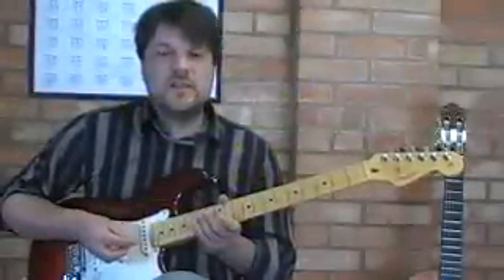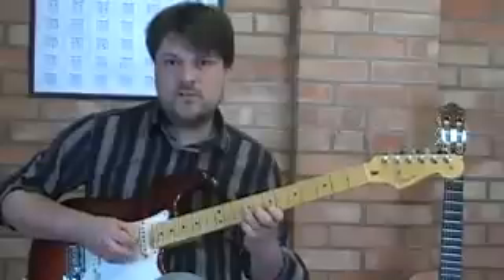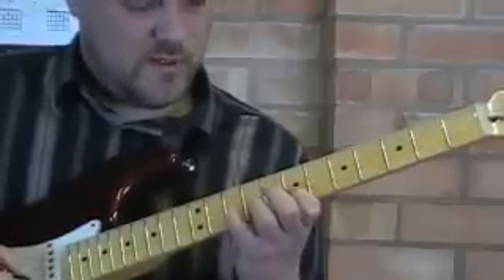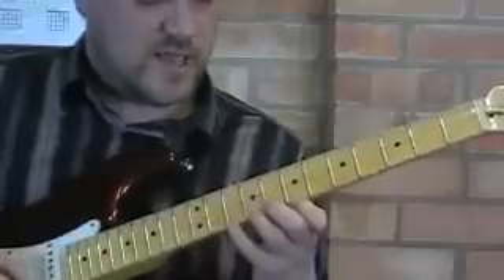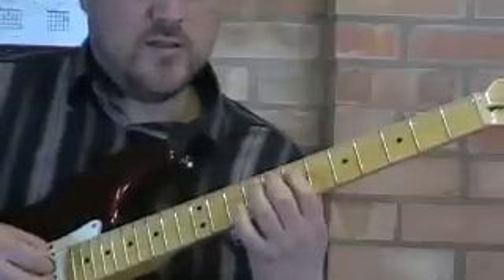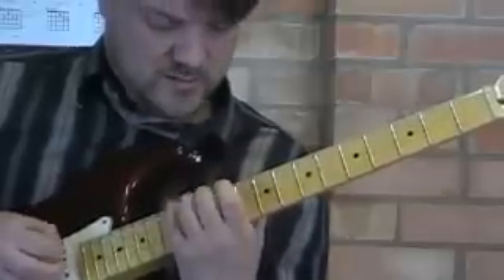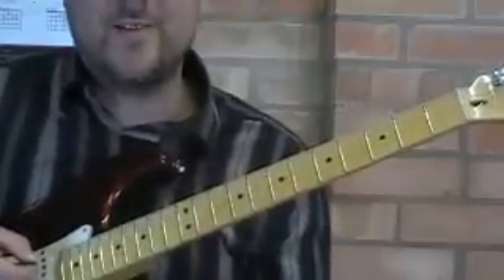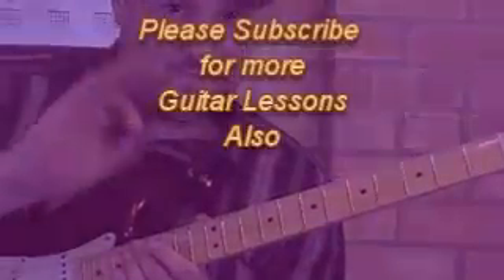Gliding Triplet Runs guitar lesson by Dan Bohane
Instead of articulating every note with the pick we can use hammer ons and pull offs to create a more graceful sound. This video shows how you only need to learn this technique across two string to apply it to whole scales.
It is also a great way to play really fast runs and an integral part of the soloing style of Jimmy page and Carlos santana.

for more excellent free guitar lessons, rockschool videos and original compostions see